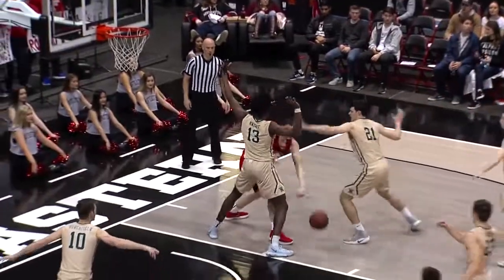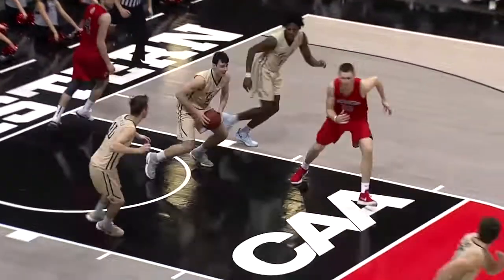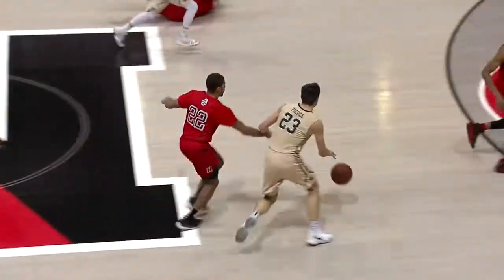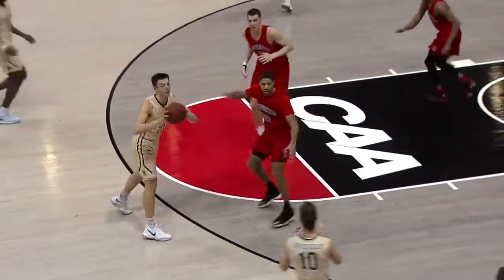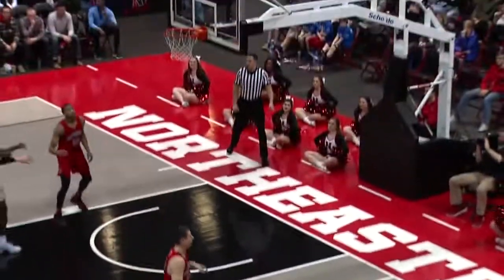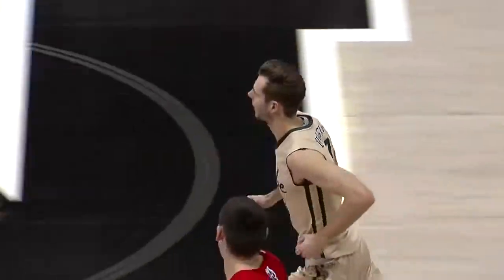2017-18 William & Mary Men's Basketball Highlights at Northeastern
Check out the highlights from the Tribe's heart-breaking, buzzer-beating loss at Northeastern, 69-67, on Feb. 17.